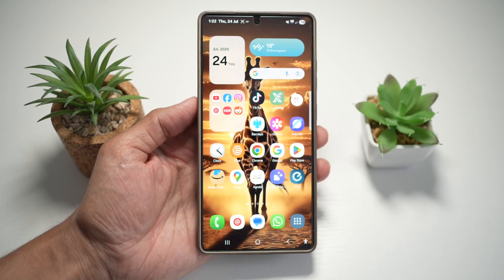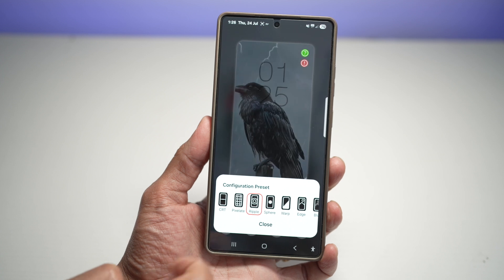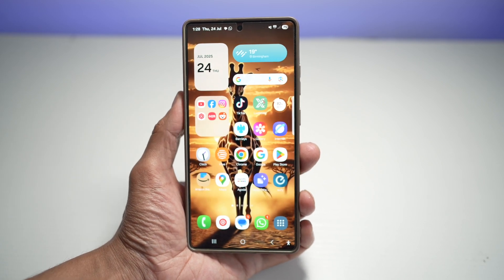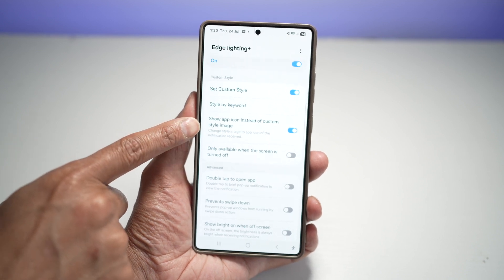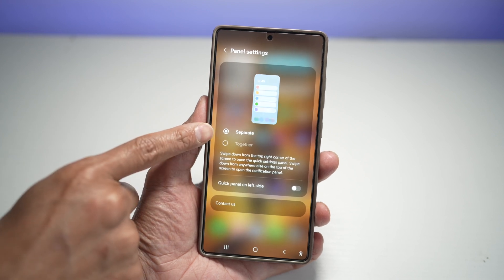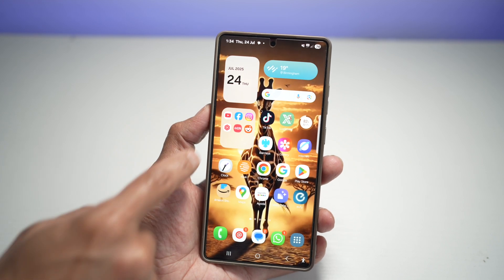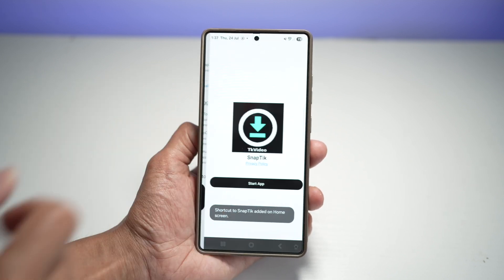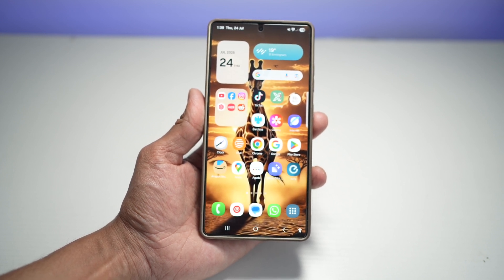Samsung's 5 Insane Customisation Features That you Want to Try! One UI 7 & Good Lock Combination!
🔥 Discover 5 hidden features on the Samsung S25 Ultra that will transform your smartphone experience! From animated lock screens to smart notification panels, these tips will make your phone faster, smoother, and way more fun to use.

In this video, we cover:
1️⃣ Lock Screen Animation
2️⃣ Raining Notification Effect
3️⃣ How to Combine Notification & Quick Panel
4️⃣ How to Expand & Shrink Folders
5️⃣ Set a Moving Background on Lock Screen

🎯 Perfect for beginners and Samsung pros — easy step-by-step tutorials!

📌 If you enjoy tech tips like this, please consider:
💬 Leaving a comment — What’s your favorite feature?